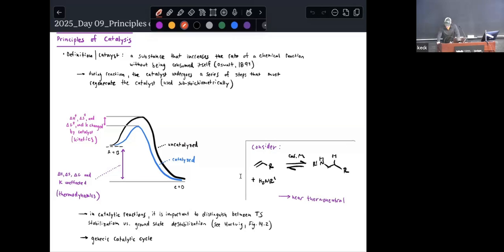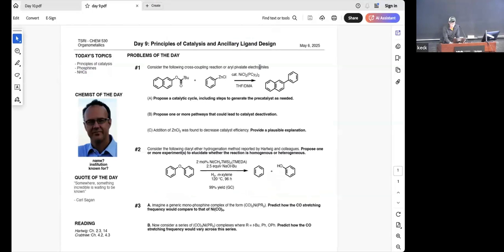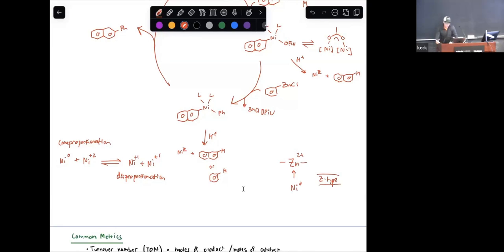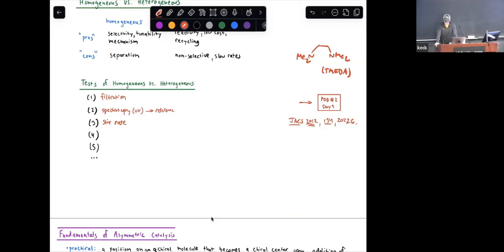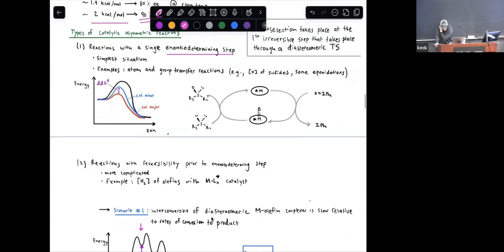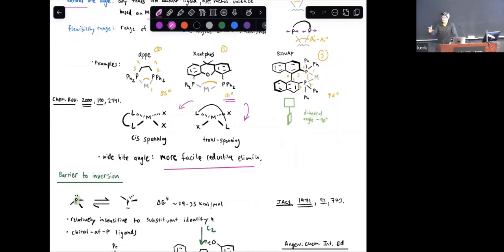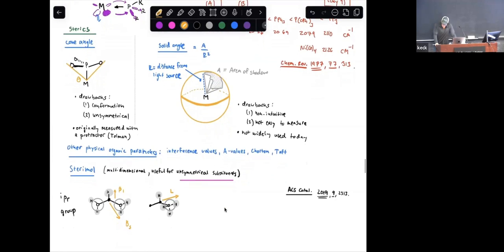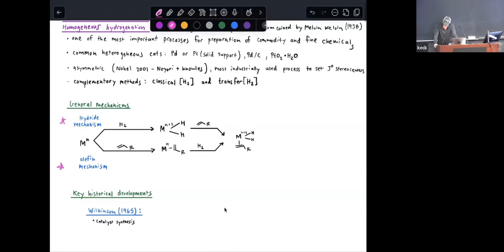Scripps Research - Organometallics 2025 (Engle) - Day 10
Principles of Catalysis and Ancillary Ligand Design